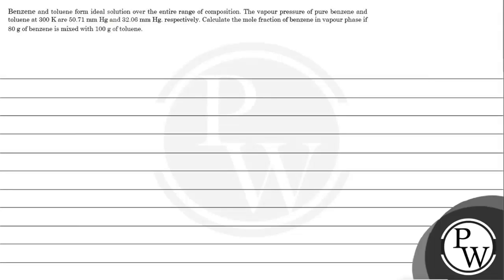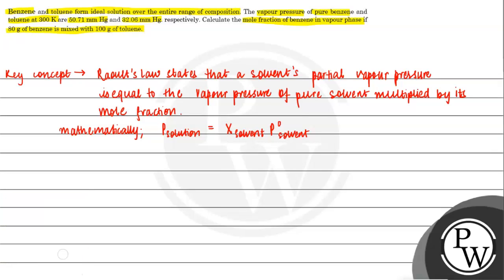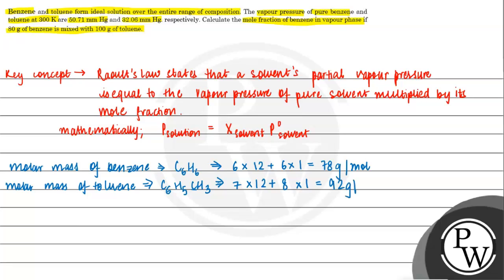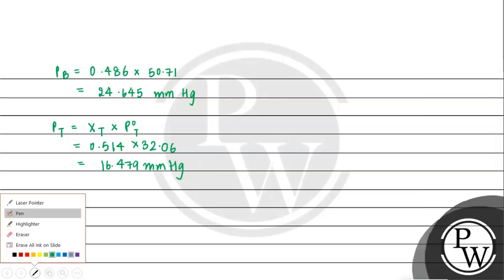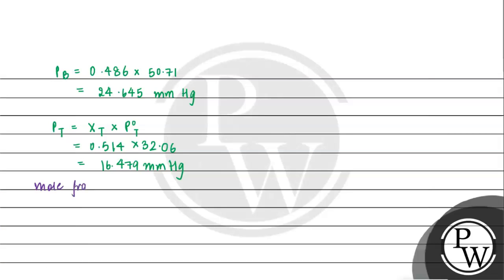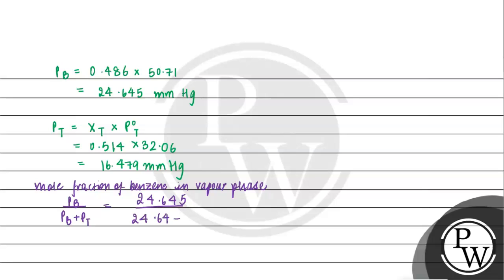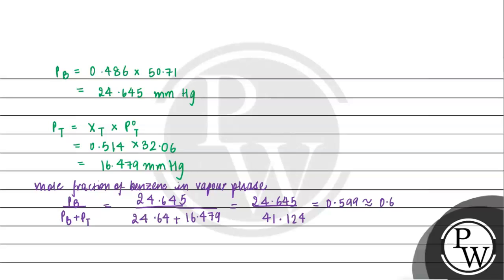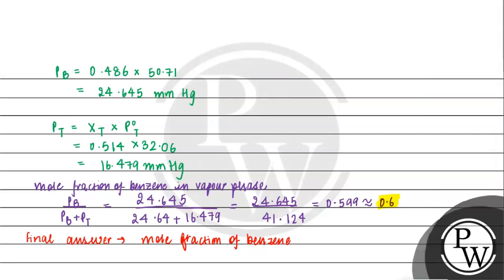Benzene and toluene form ideal solution over the entire range of composition. The vapour pressure...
Benzene and toluene form ideal solution over the entire range of composition. The vapour pressure of pure benzene and toluene at 300  K are 50.71  mmHg and 32.06  mmHg. respectively. Calculate the mole fraction of benzene in vapour phase if 80  g of benzene is mixed with 100  g of toluene.